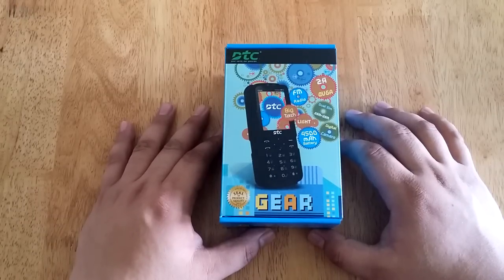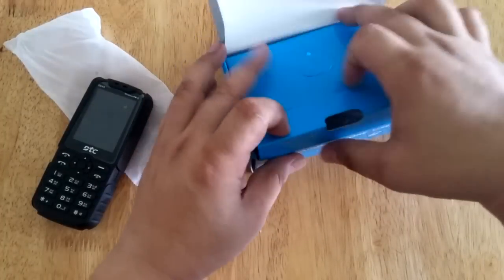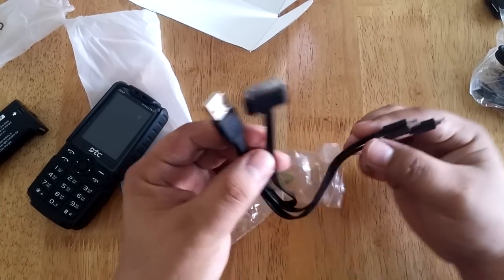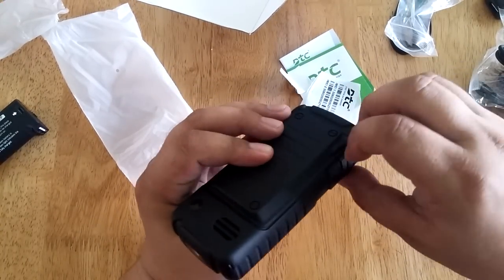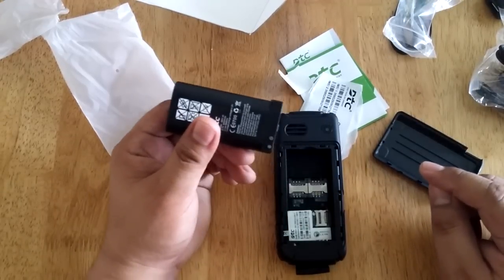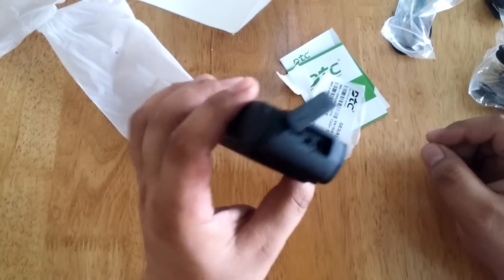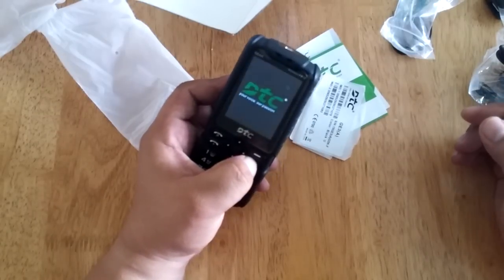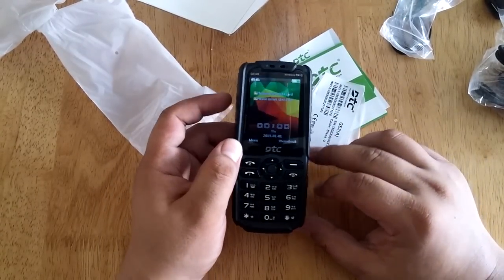DTC Mobile Gear Unboxing and Hands-on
The DTC Mobile Gear is a basic phone with a huge 4,500mAh battery, which you can use to charge other devices.